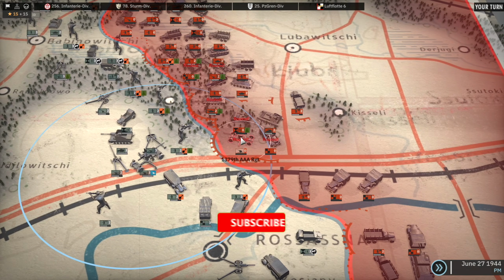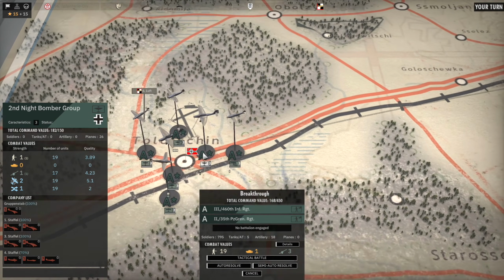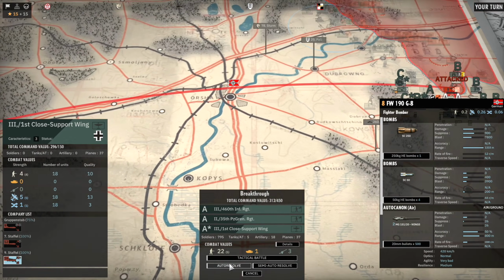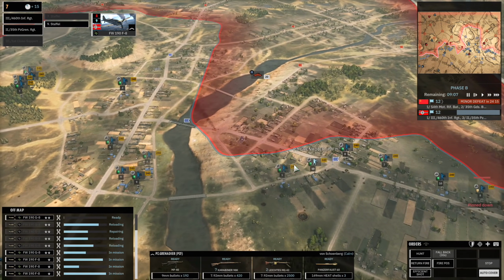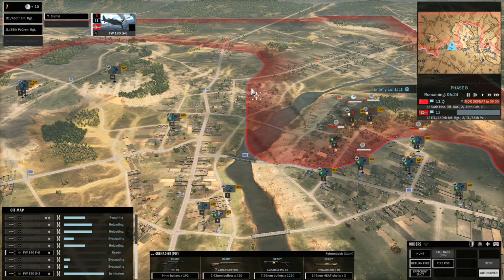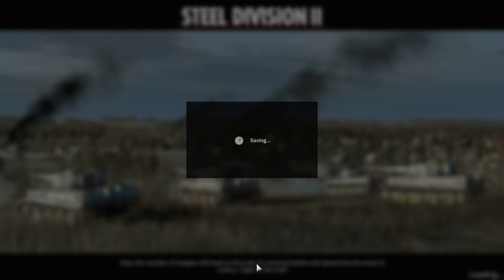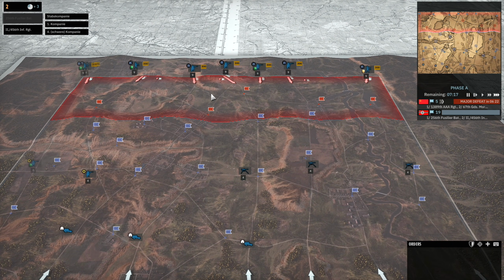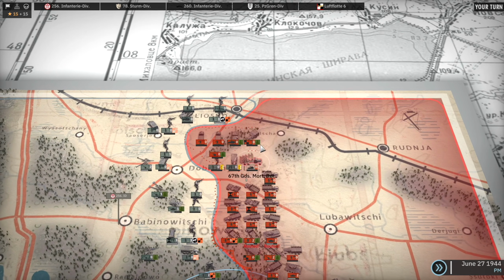Steel Division 2 Campaign - Orsha #24 (Axis)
This is a playthrough of the Orsha campaign in Steel Division 2, playing as the Germans on Hard difficulty.